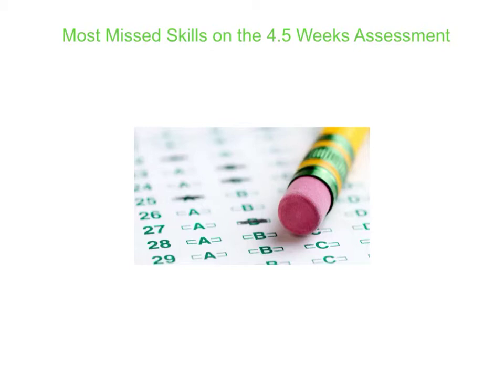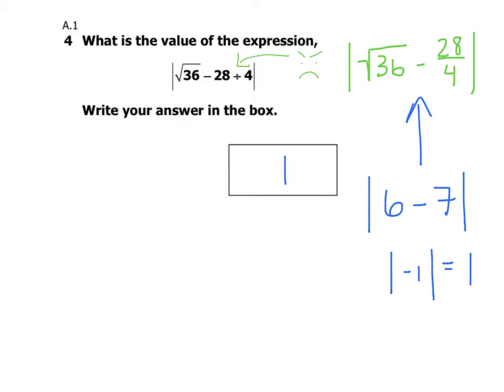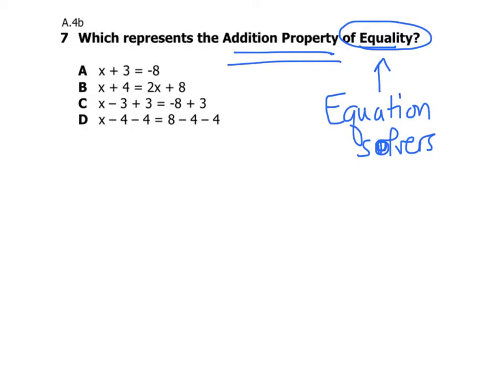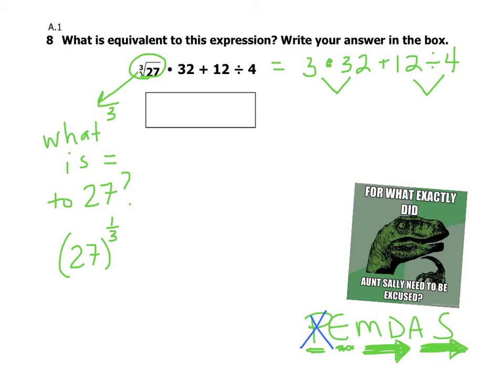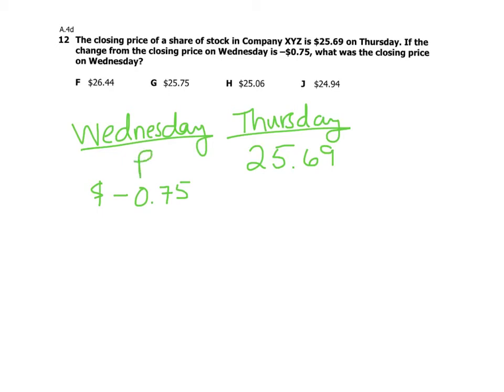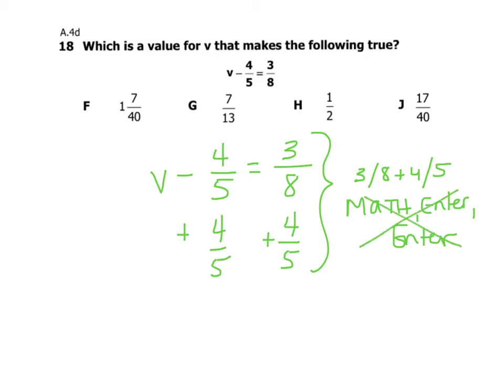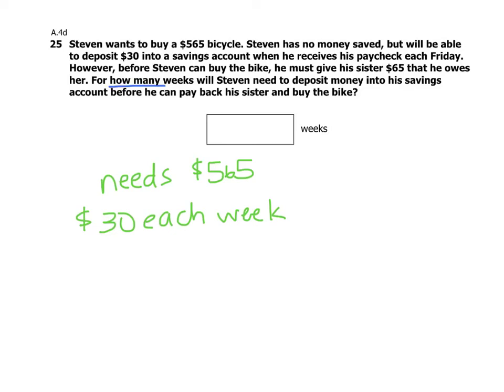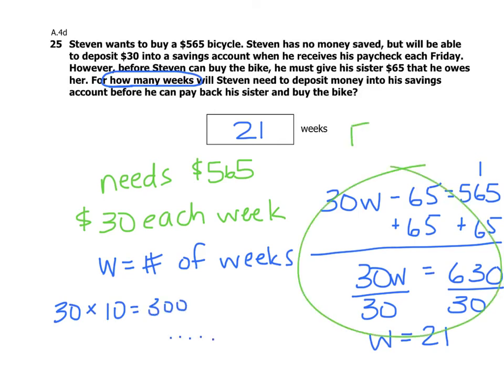Most Missed Skills on the 4.5 Weeks Test (Algebra 1)